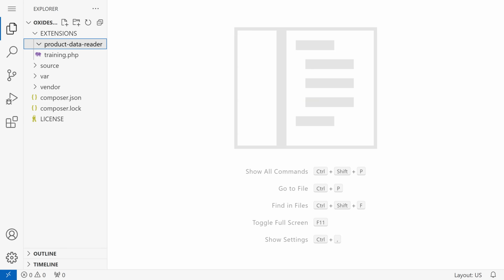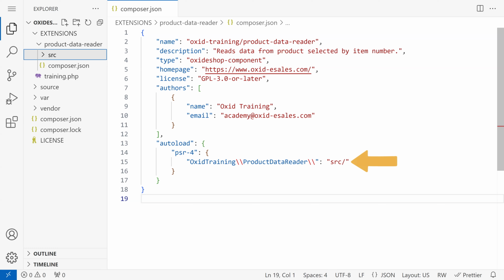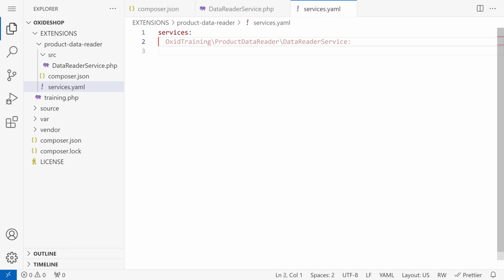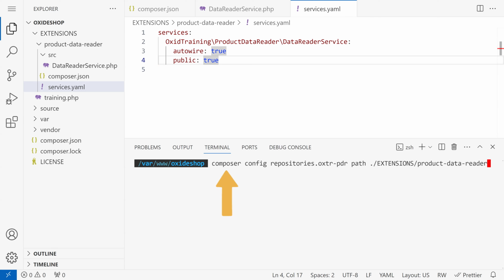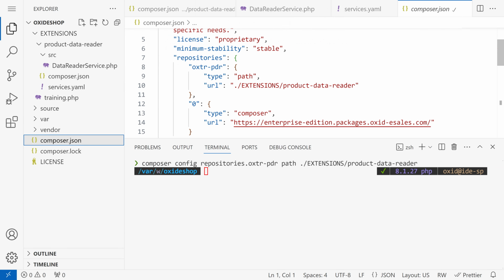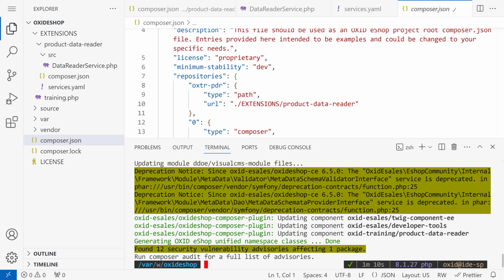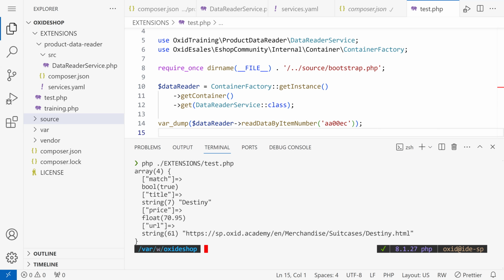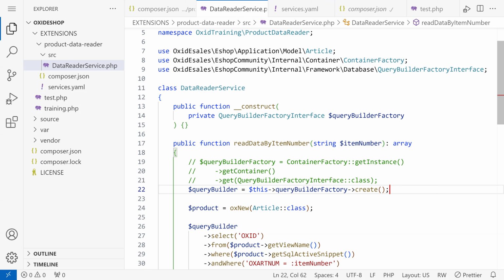OXID eSales Academy - Components & Services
Creating an OXID eShop Component

Welcome to the OXID Academy training! In this tutorial, we'll walk you through creating an OXID eShop component, one of the extension types for the OXID eShop.

What You'll Learn:
x Component vs. Module: Understand the difference between a component and a module and their suitability for various functionalities.
x Creating the Component: Learn how to set up the directory structure, implement methods, register services, and install the extension.
x Service Implementation: Dive into creating a service to retrieve product data by item number.
x Configuration with services.yaml: Explore the configuration process using the services.yaml file to define the service for Symfony DI container.
x Installation Process: Discover how to install extensions using Composer and configure a local repository for easier development.

Key Highlights:
x Encapsulating functionalities within extensions for better shop management.
x Leveraging Symfony DI container for service registration.
x Simplifying development with local repository setup.